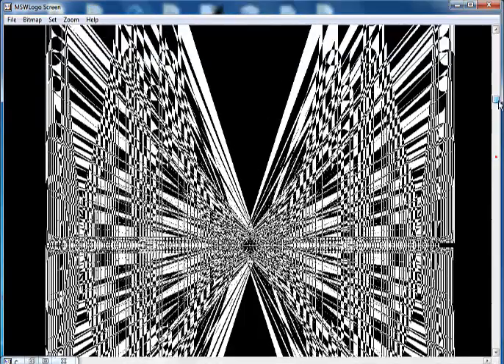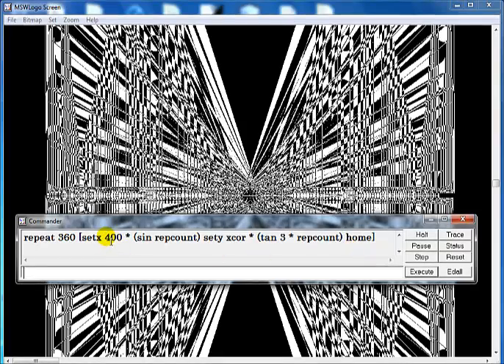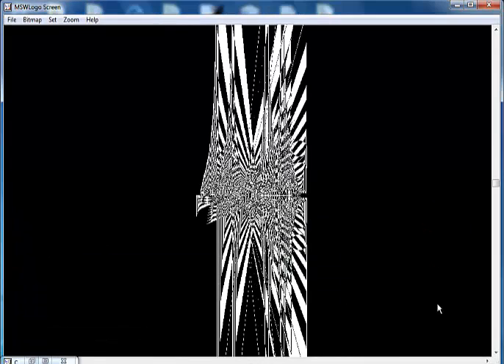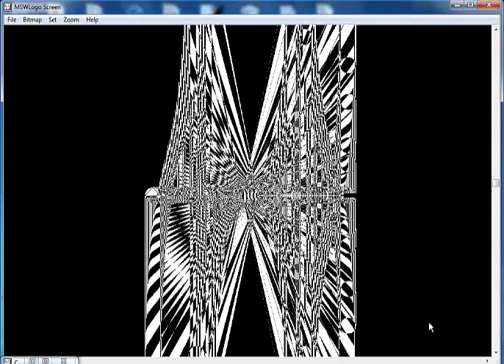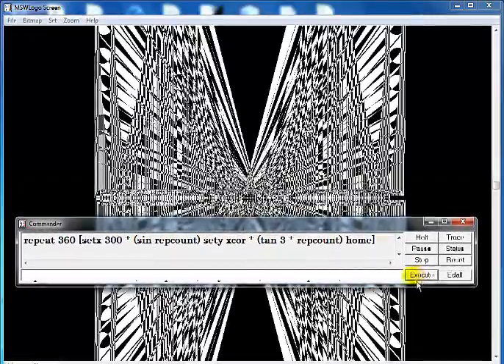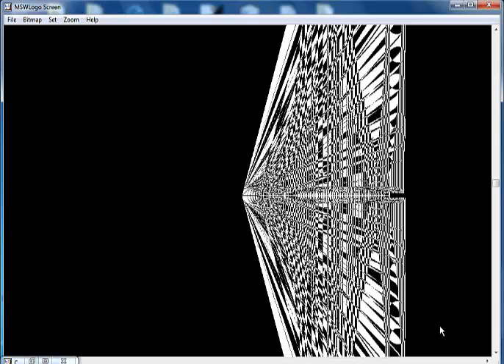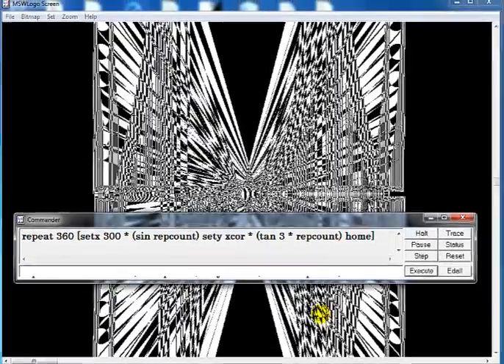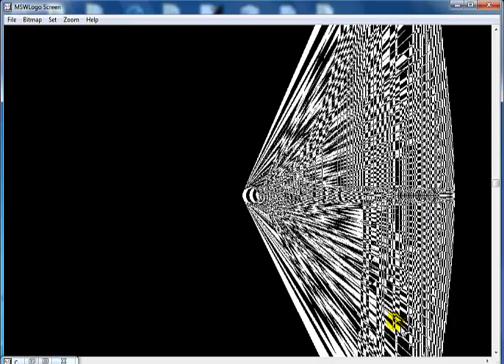How to Draw a Butterfly in Logo Program